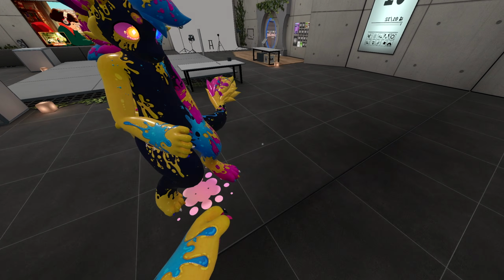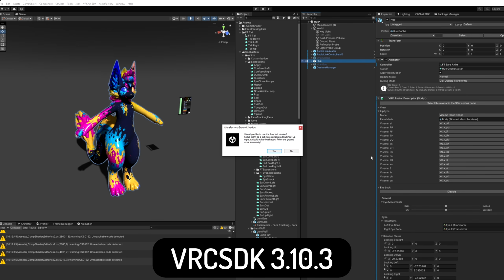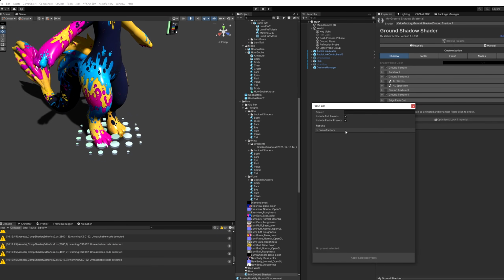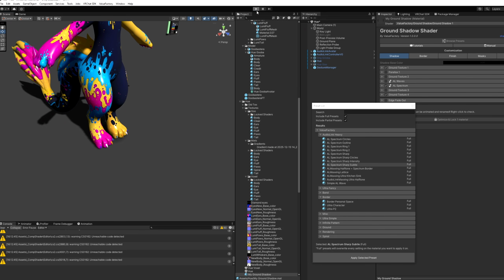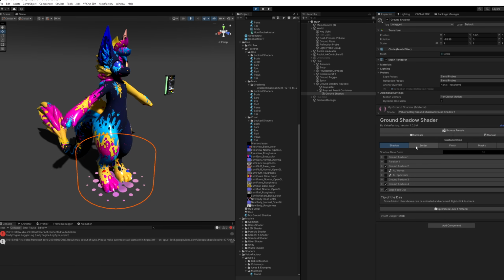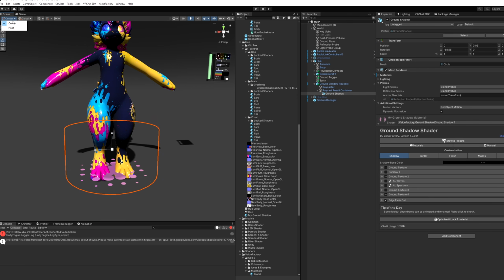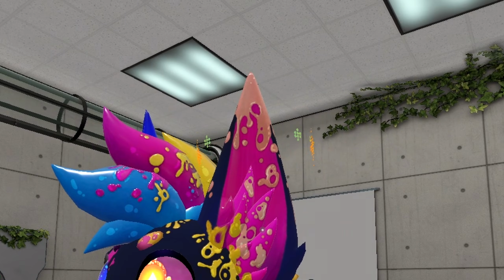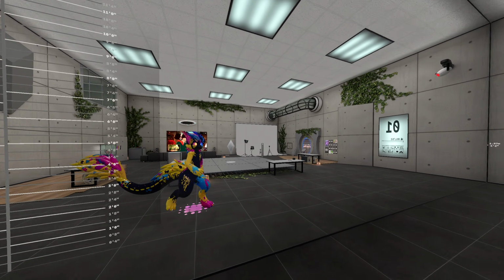Setup | VRChat Ground Shadow Shader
Walks through setting up the ground shadow shader on your avatar.

00:00 - Start
00:05 - Import
00:10 - License Key
00:17 - Adding to avatar
01:25 - AudioLink & VRCFury
02:04 - Avatar Scrunkle
02:15 - Applying a preset
02:40 - Documentation
02:50 - Scale
03:25 - Height adjustments
03:45 - Common Issues
03:59 - Band
04:10 - Try in game